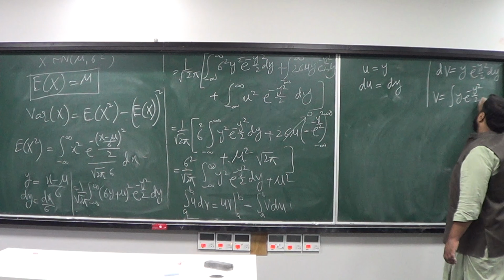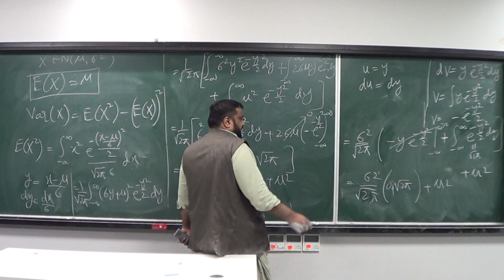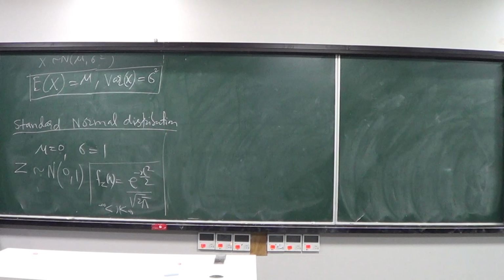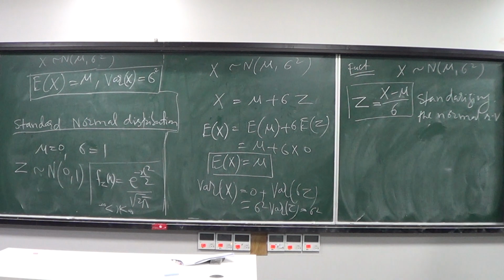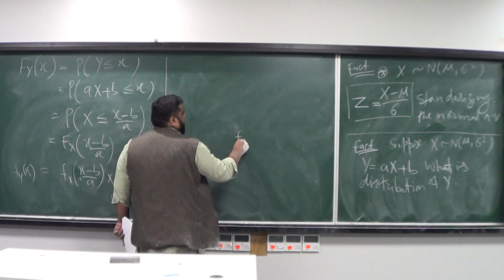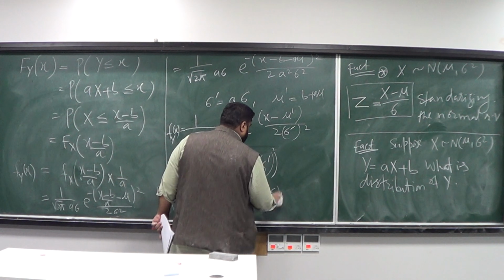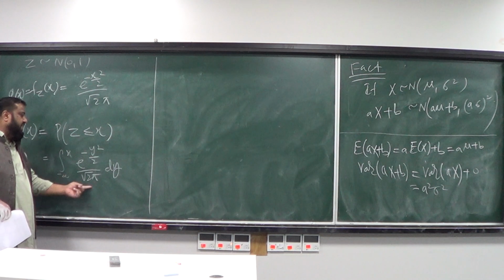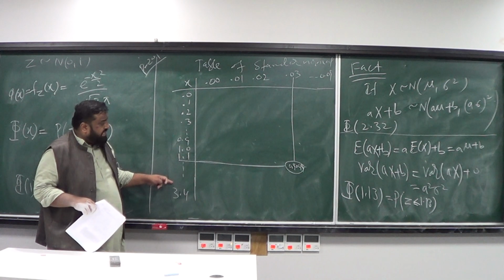Lecture 9 (Part 5): Key relation between standard normal and general normal r.vs and computations